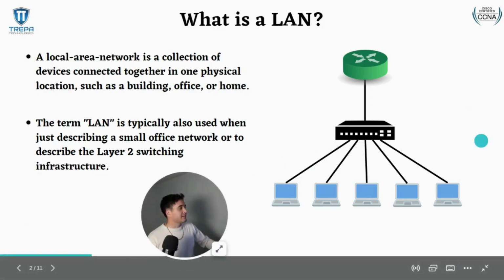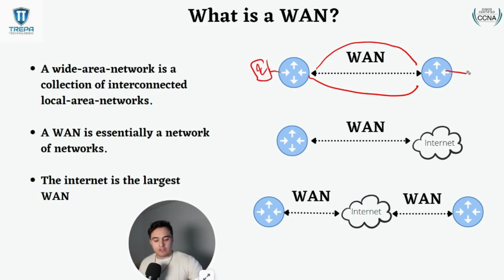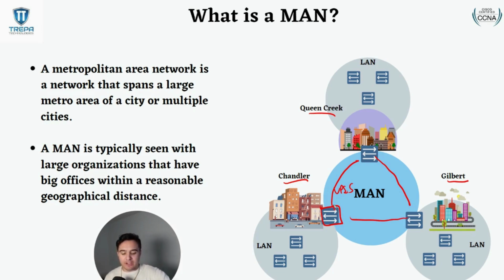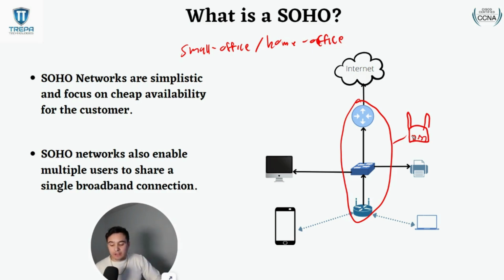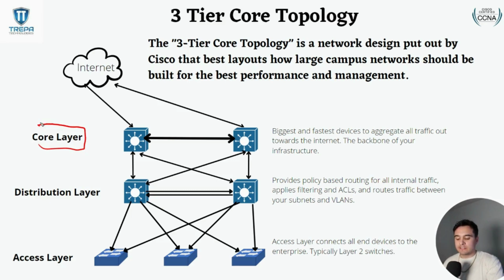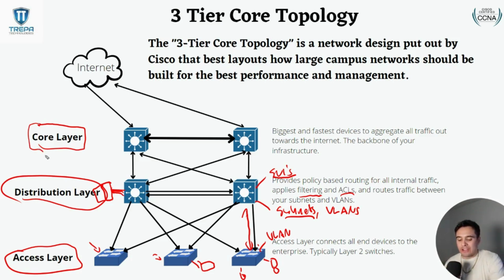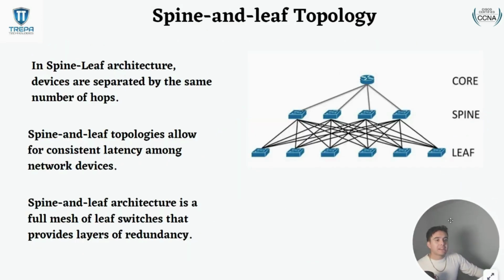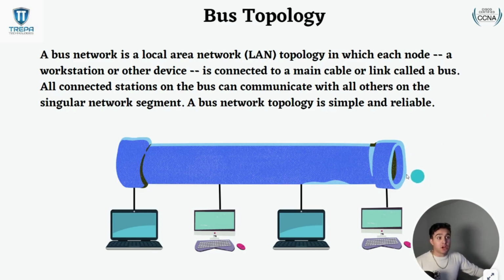CCNA FULL COURSE 2024: Learn IT! 💻 Network Architecture - CCNA 200-301 Study Guide